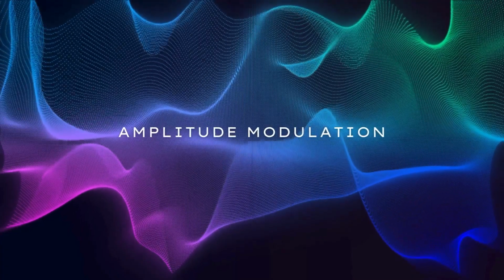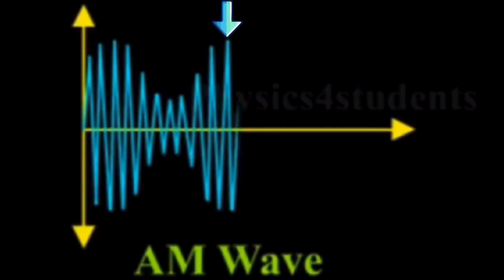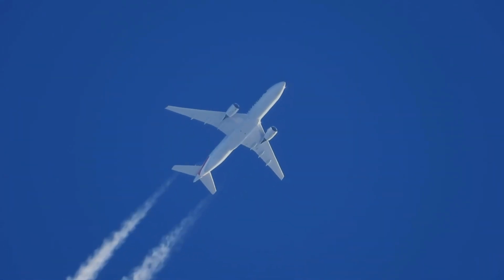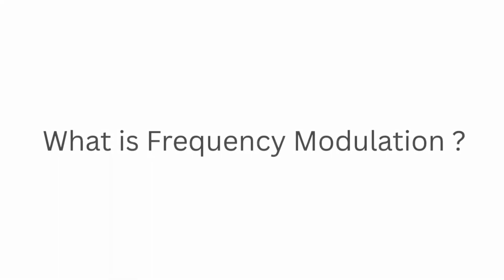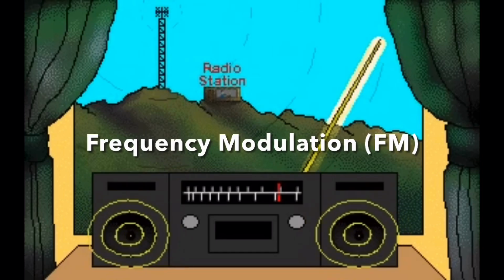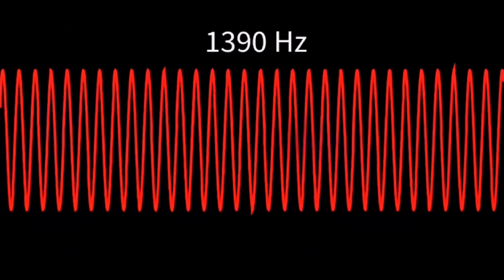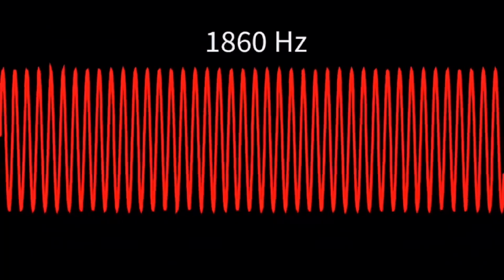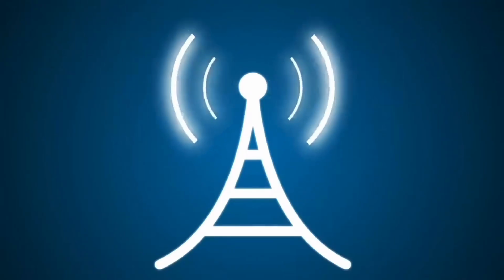AM FM PM | Group 4 | Section 2 | SKEE3533 Communication Principles